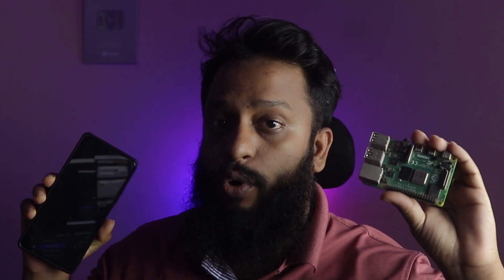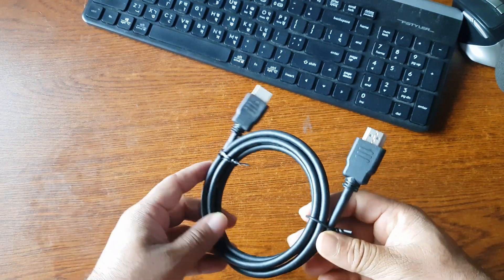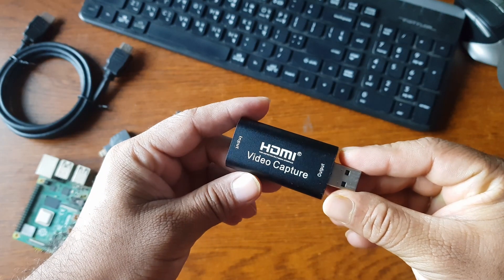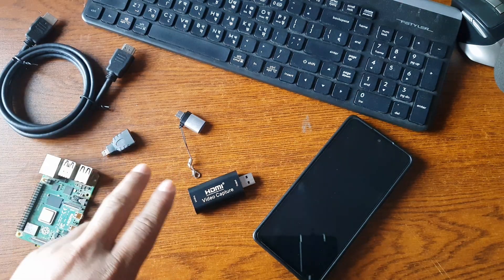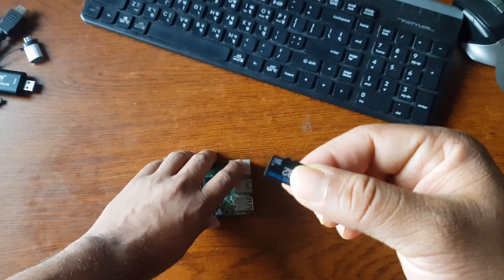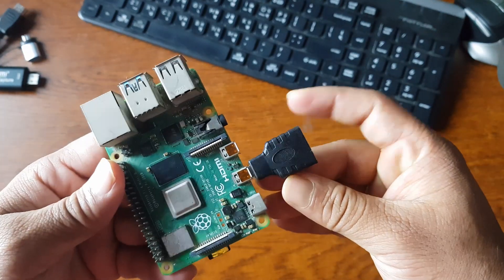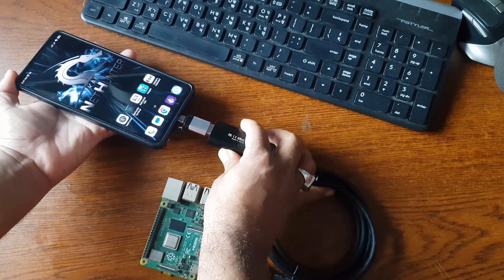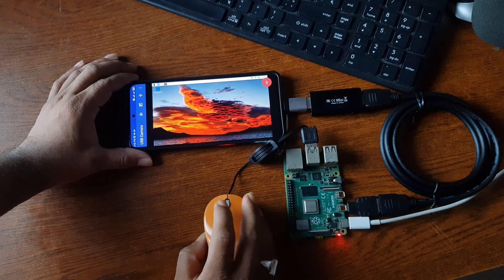How To Use Android Phone As Raspberry Pi Display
How To Use Android Phone As Raspberry Pi Display? In this video, I show you how to easily use your Android Phone Or Tablet as a Display for your Raspberry Pi 4 .You need to purchase USB to HDMI capture card and a USB type C adapter, hdmi cable, micro hdmi to hdmi adapter, but in the end, it works great and can come in really handy on the go!